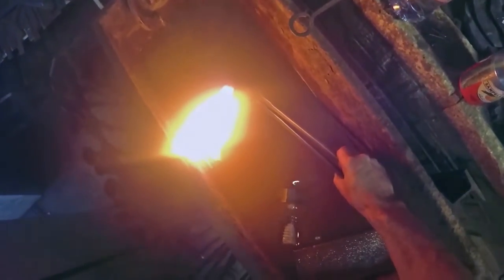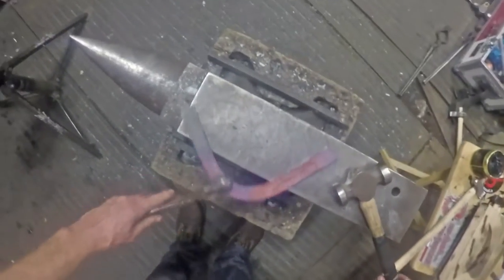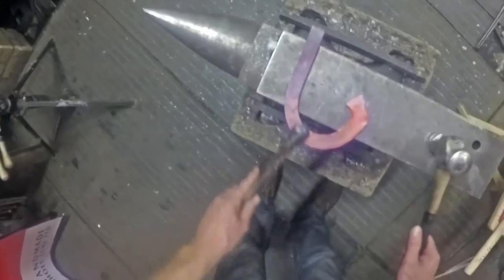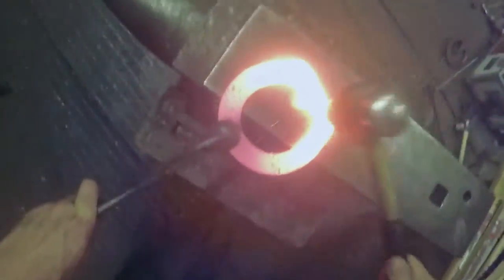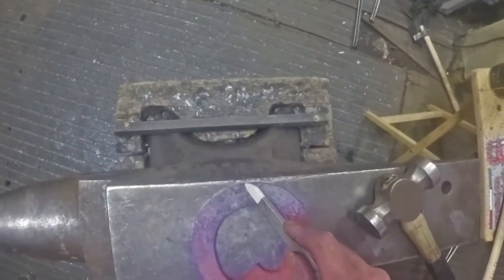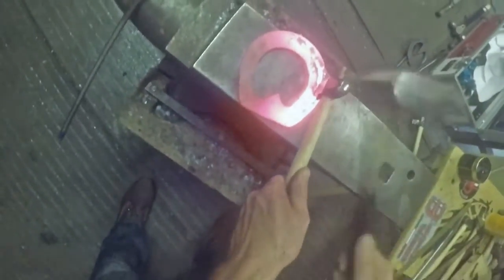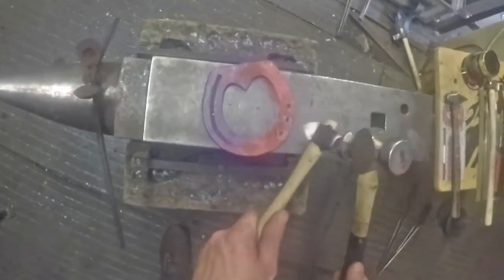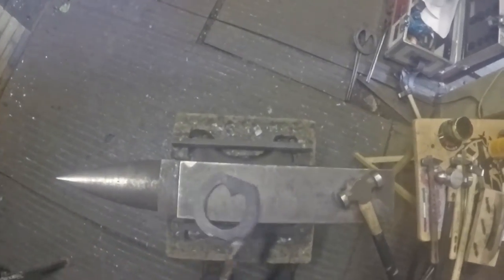JA Lateral Extension Straight Bar Shoe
Jon Atkinson takes you through the stages in making a lateral extension straight bar shoe. This POV tutorial is packed full of solid advice from this consummate shoemaker.